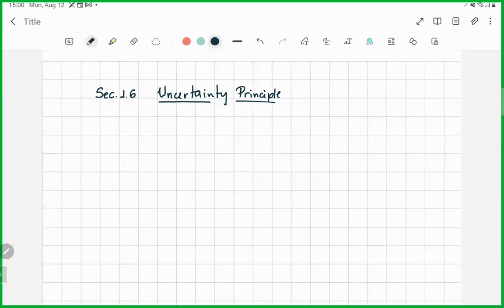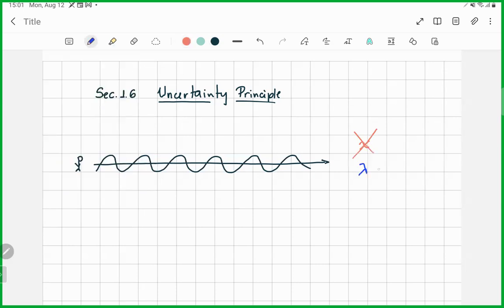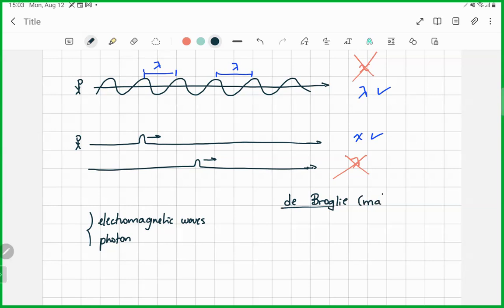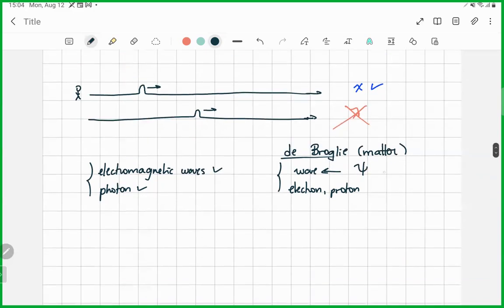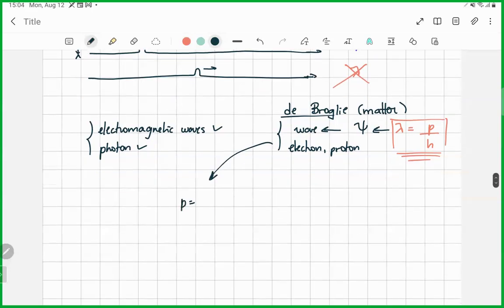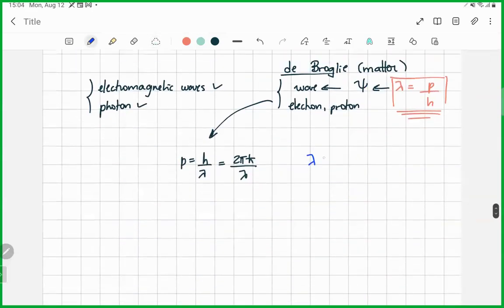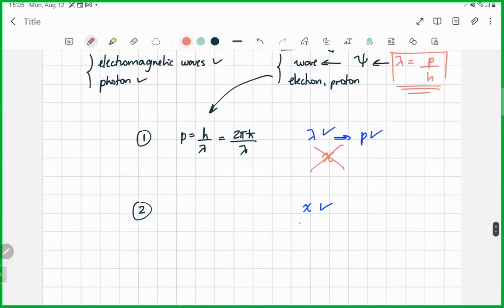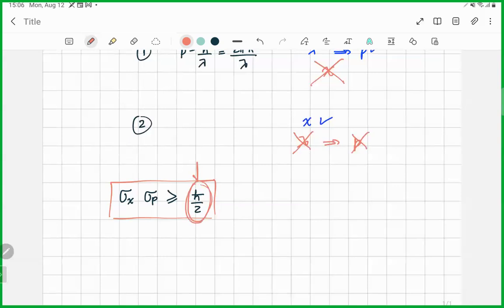Sec.1.6 Uncertainty Principle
Sec.1.6 of Griffiths' Quantum Mechanics book 3rd ed.
A qualitative notion of the uncertainty principle involving x and p